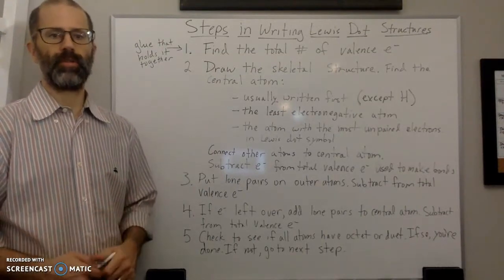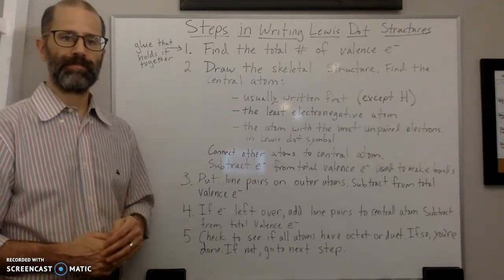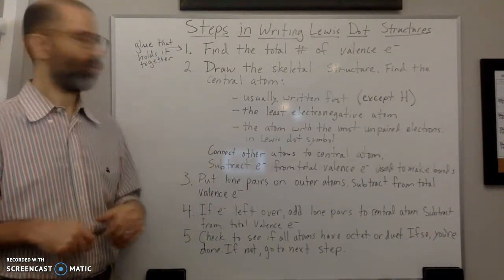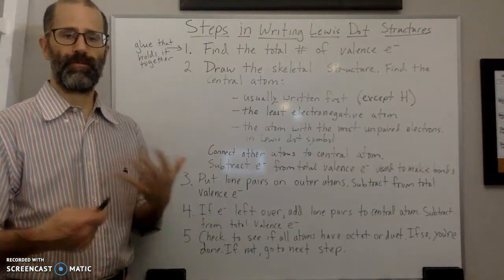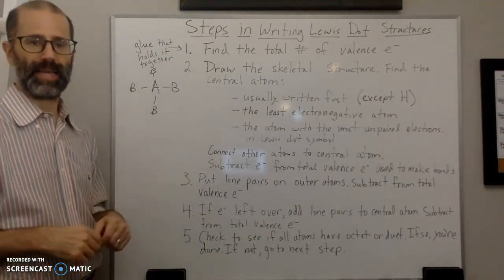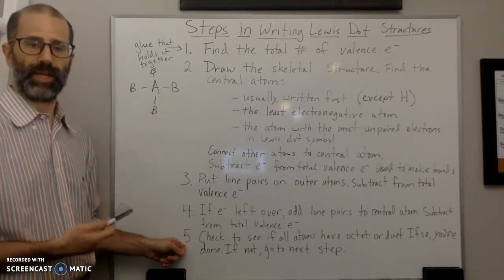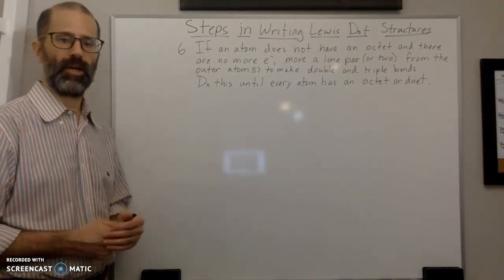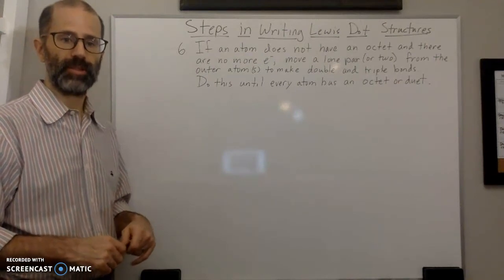Steps in Writing Lewis Dot Structures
In this video I go over the steps in writing Lewis Dot Structures.